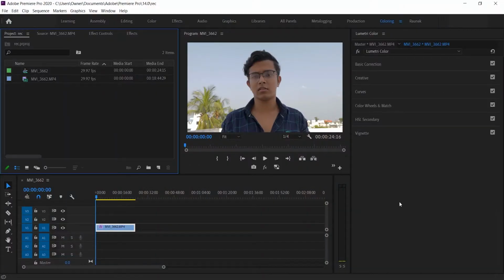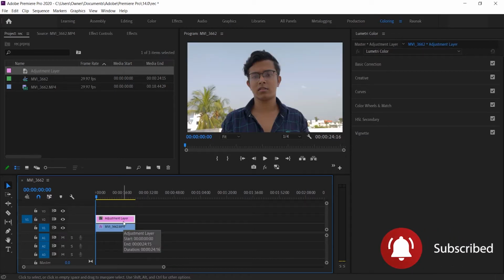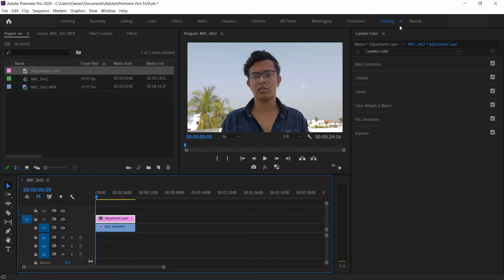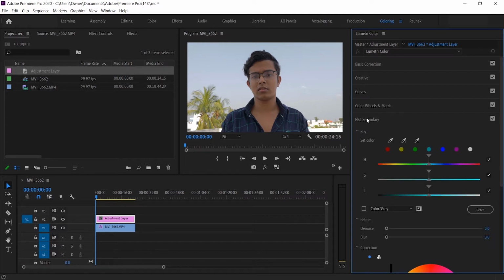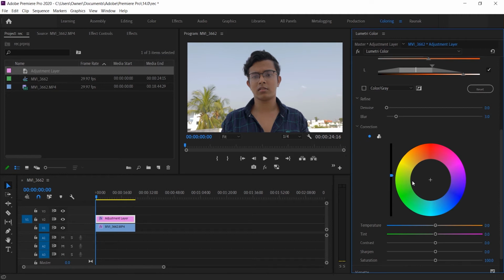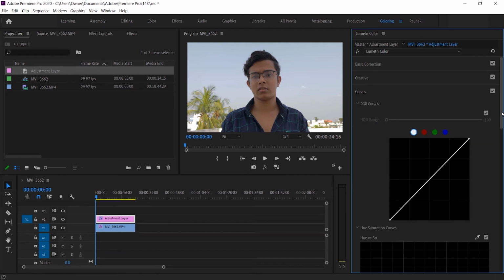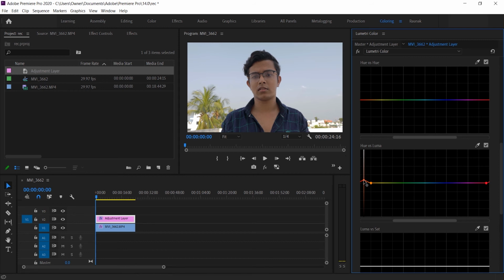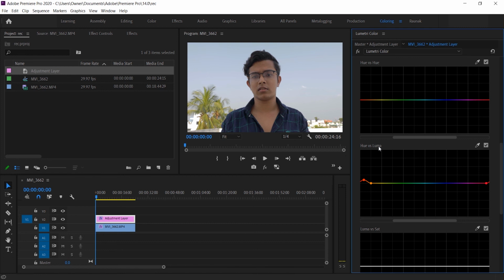How to Improve Skin Tones in Premiere Pro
You can't get the best skin tones always in different situations. So in this video, I will show you how to improve skin tones and get better results inside Premiere Pro. Follow the tutorial to learn😄

Gears I use (Global Region):
Camera I use
Primary Mic I use
Secondary Mic I use
50mm f/1.8
24mm f/2.8

Gears I use (India Only):
Camera I use
50mm f/1.8
24mm f/2.8